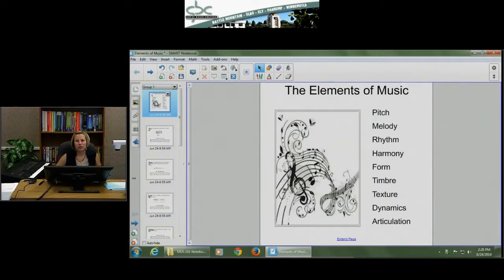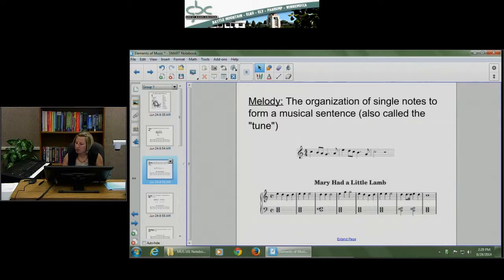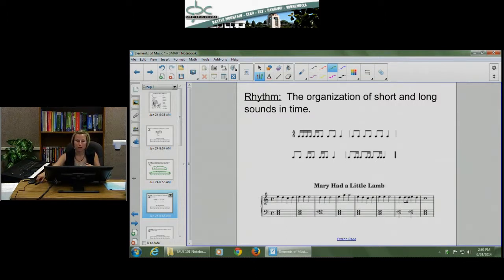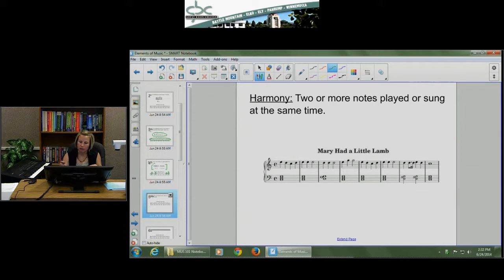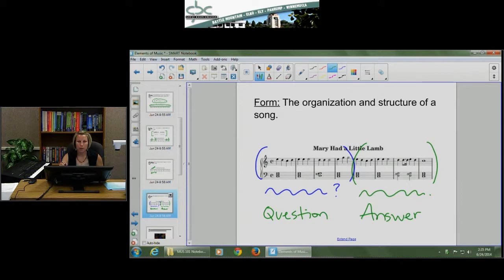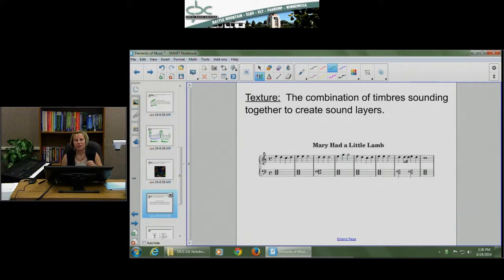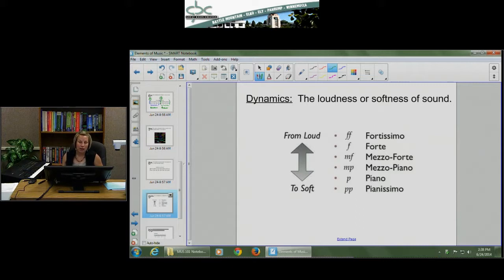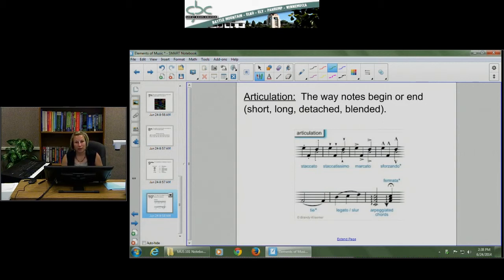The Elements of Music